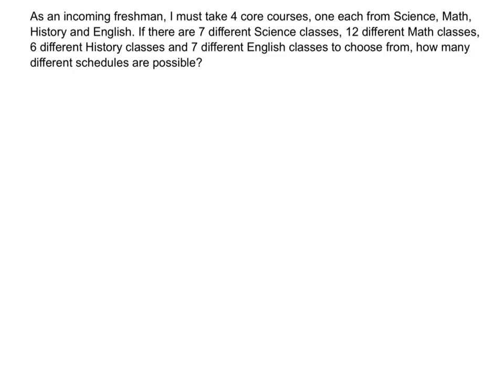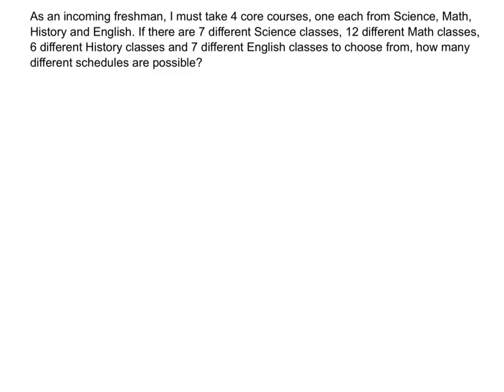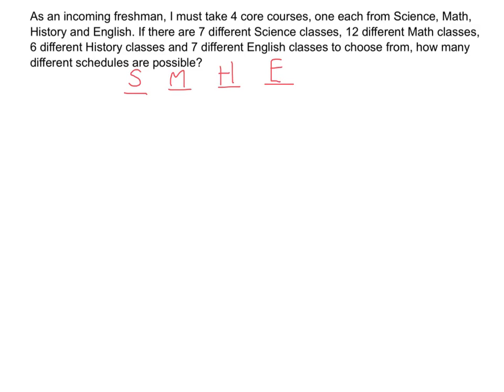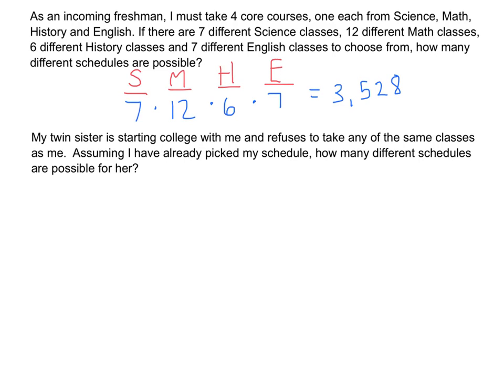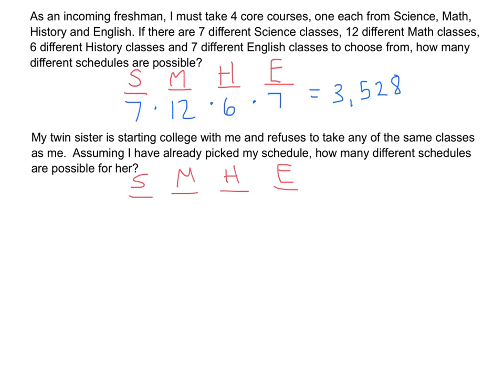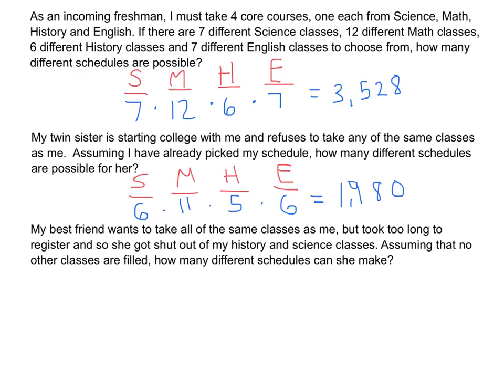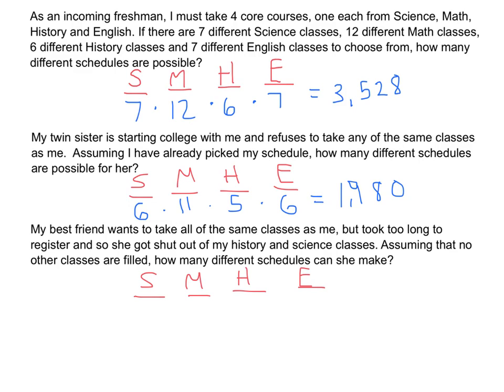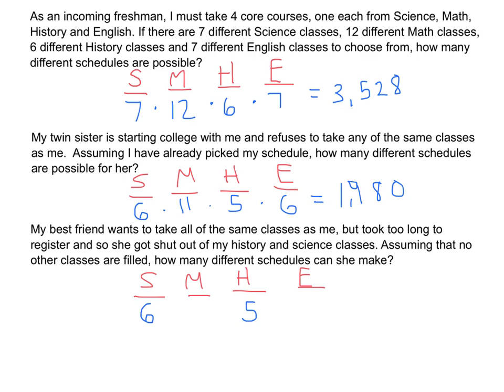Counting/Task Method example 3